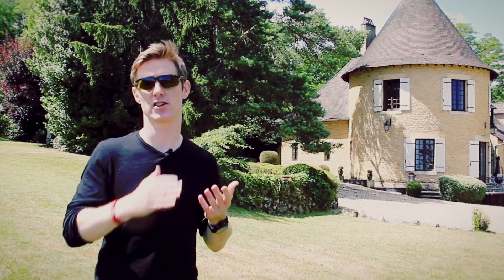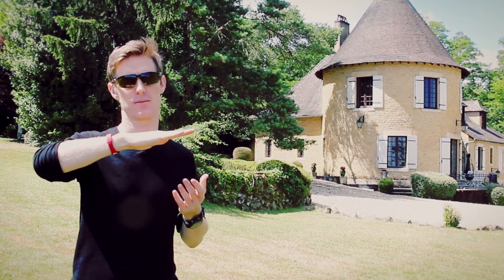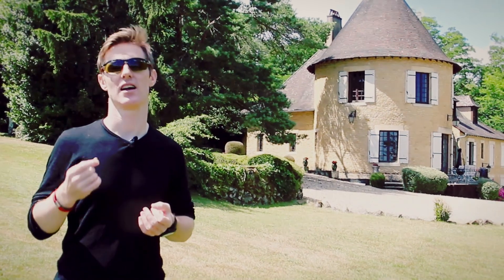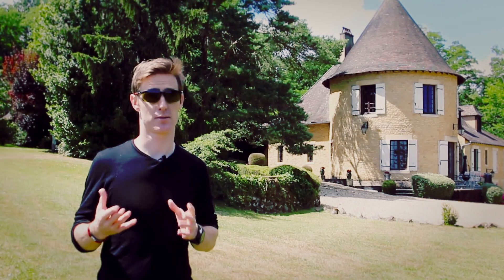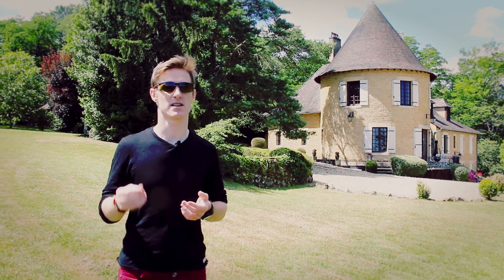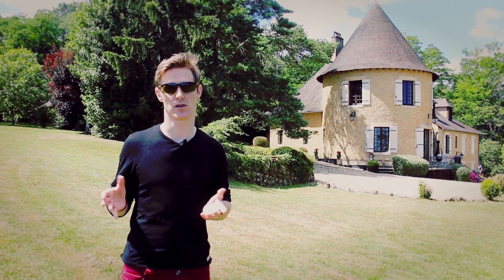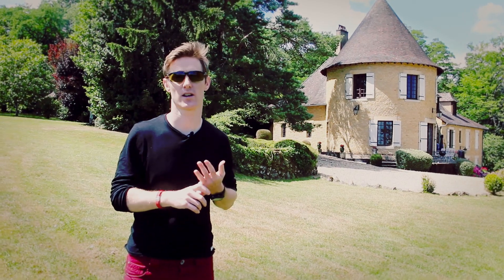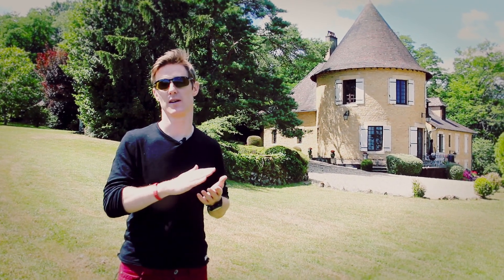4 Simple Steps to Quickly Learn Any Skill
Want to know how to quickly learn any skill easily? Then leverage the 4 tips taught in this video to help you develop quick wins and a high level of skill in any area you desire.

Discover how employing the right Principles, Sequence, Gradient and Practice can transform the way you learn and acquire new skills.

Got a burning question about NLP you’d like to ask?
Click the link below to share; it might become a future video